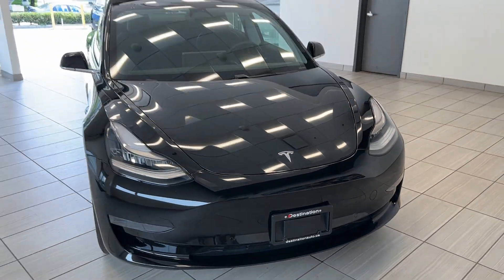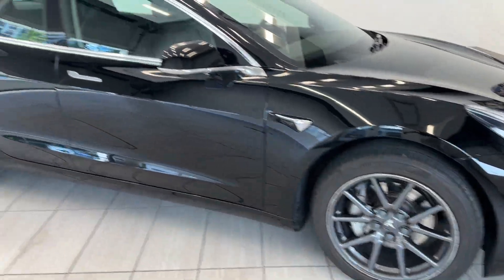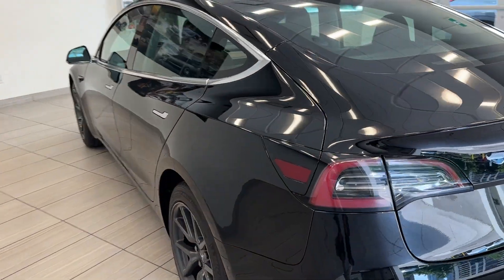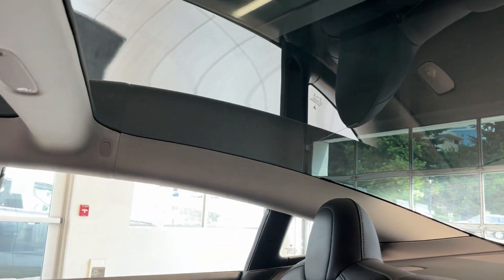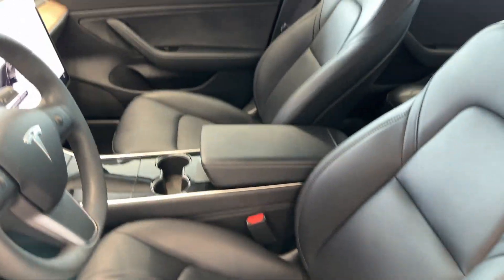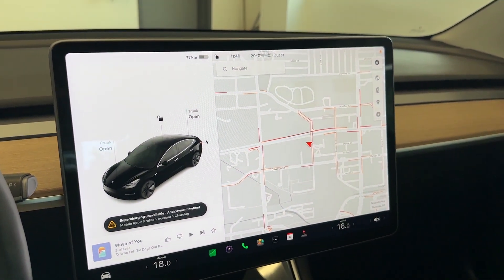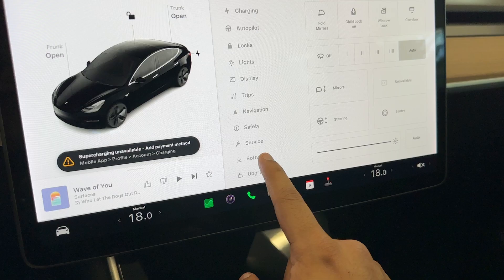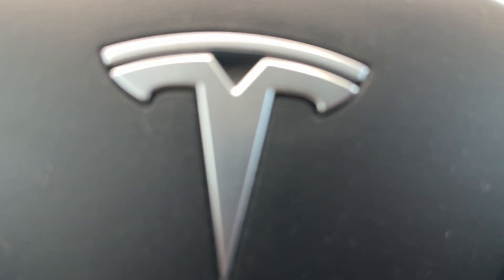2019 Tesla Model 3 Standard Range Plus - B12525EV